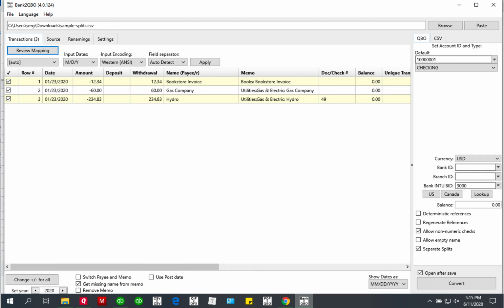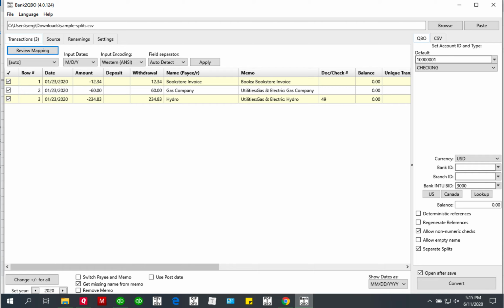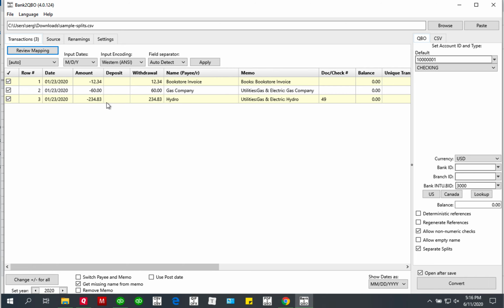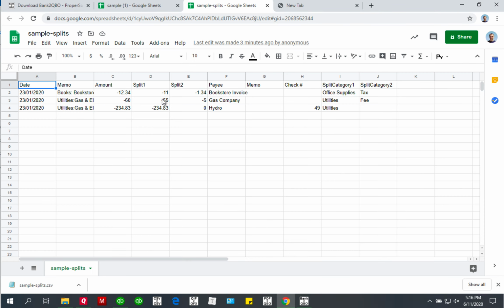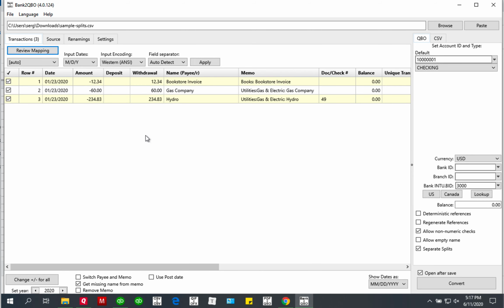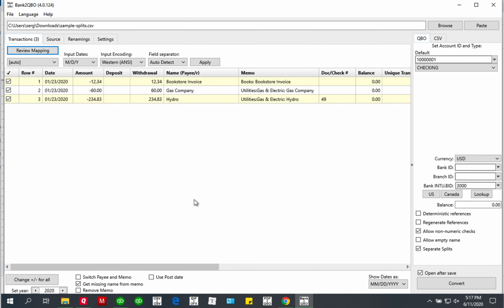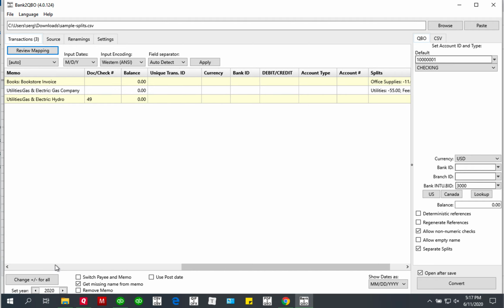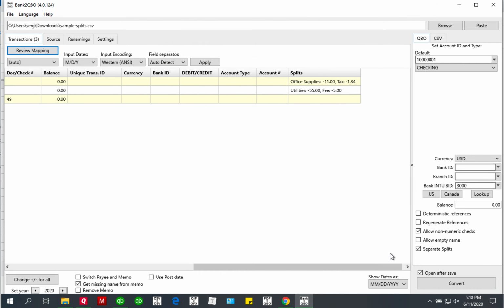Convert CSV files with splits with ProperSoft converter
This video is to show how to map splits. Use the Transactions app to convert your transaction files to required by your accounting software file format.

0:00 - All ProperSoft converters support splits
1:09 - Bank2QBO converter. The QBO format does not support splits (example). What to do?
1:17 - If you have splits, where to put them (example)
1:45 - If the format you convert into does not allow splits
2:22 - A CSV file (example)
2:36 - If you don't have split category columns
2:48 - If you have a split category column
3:01 - If you name splits, as in this example (automapping)
3:41 - If you don't have those Names, but you don't want to edit the split file

Splits are a difficult topic, but the converter tries to help you, as much, as possible, to allow you to create the transaction with more, than one split. So, usually transaction, without split - it would be all Amount goes to a specific category, and that's it.

Not all formats support split, but all Propersoft converters support splits. So, how it is done? This tutorial is applicable to all CSV2 converters and all Bank2 converters, they all work the same way, as a Macintosh or Windows, and either, it's the format to which you convert support splits or not.

So, let's say, in our case, we see that we have a Bank2QBO converter and the QBO format does not support splits. What you're gonna do? If you have splits, where you're gonna put them? Let's say, you have a PayPal file and you have Gross, Fee, and Net column. So, you have two splits and Amount. And, in this case, Net would be Amount and 'Split1' would be Gross, and 'Split2' would be a Fee. Some users are okay to have split separated into separate transactions.

So, instead of creating a transaction with multiple splits, if the format you convert into does not allow splits, you could create separate transactions, and for your purposes, if it works for you, then it's fine. If it doesn't work for you, then you have to use different formats, that support splits. And, regardless, the converter will work in either case.

So, in this case, we have a CSV file, that has the Amount column, 'Split1', 'Split2', 'SplitCategory1', 'SplitCategory2'. If you don't have split category columns - the name of this split column will be used as a category name for all transactions. And if you do have a split category column, then the name provided for each transaction will be used, as a split category.

If you don't have those Names, but you don't want to edit the split file, how would you do that? You have to click 'Review Mapping'. You have to set the number of splits here. And you have to select a column, which is responsible for split amounts and split categories. That's it, and then once you save the mapping, make sure to verify the splits column, that all splits are parsed correctly.